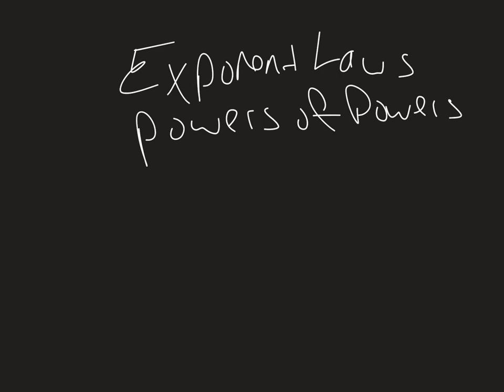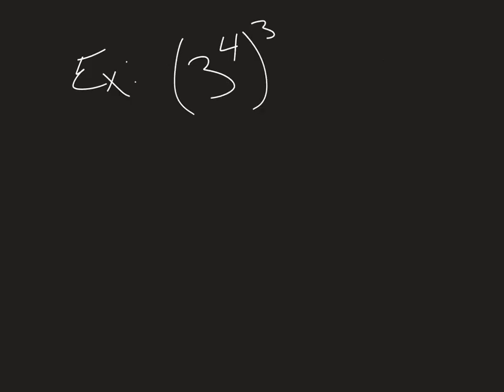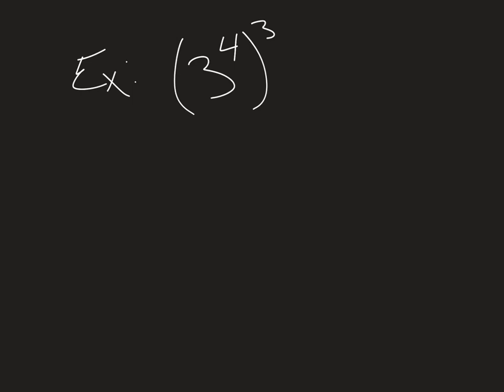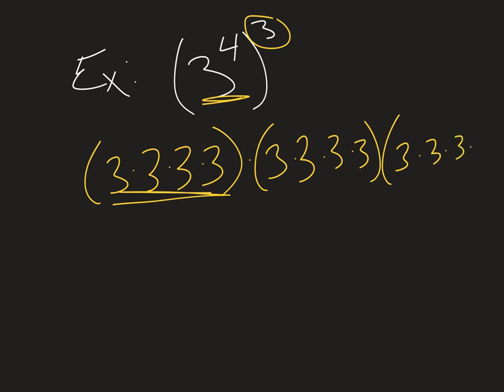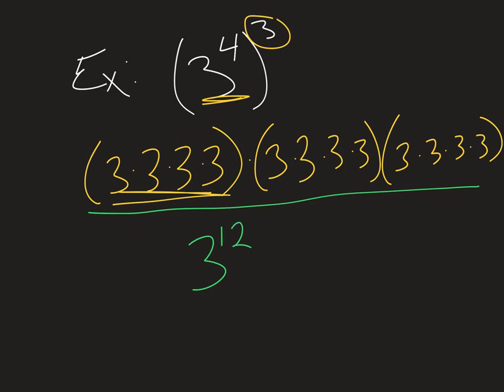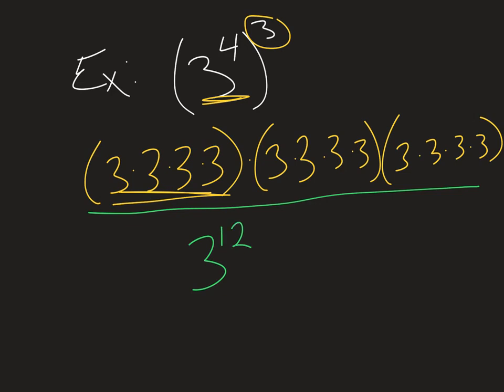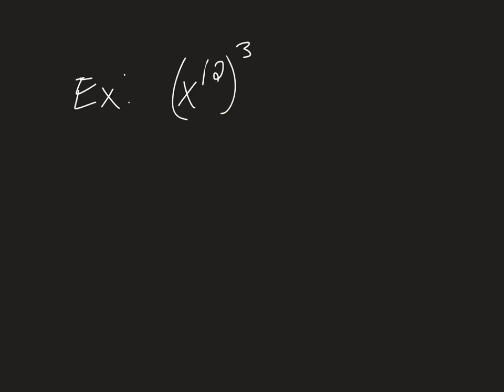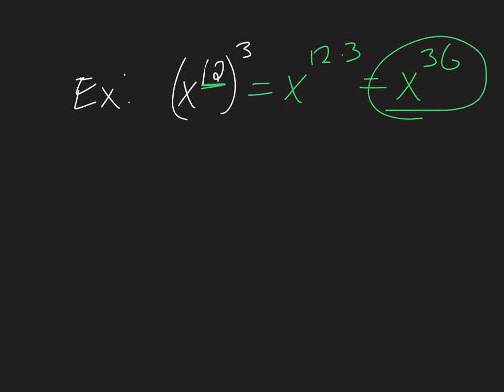Exponent Laws Powers of Powers